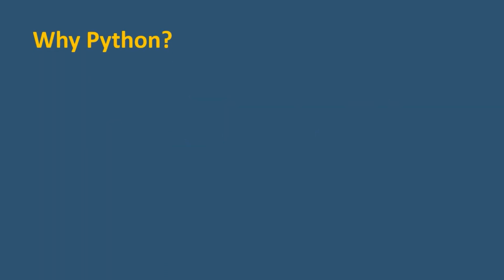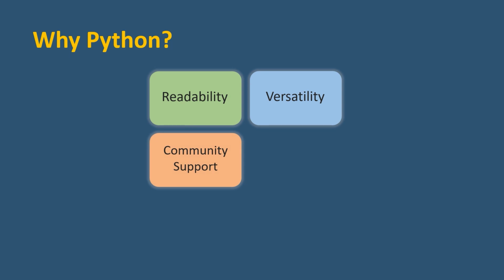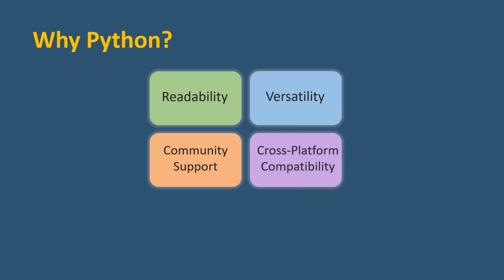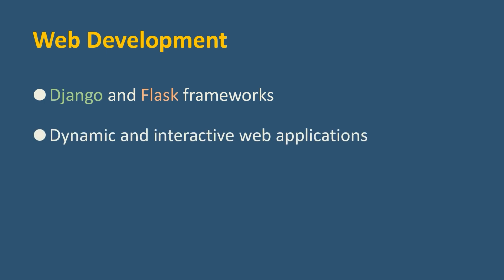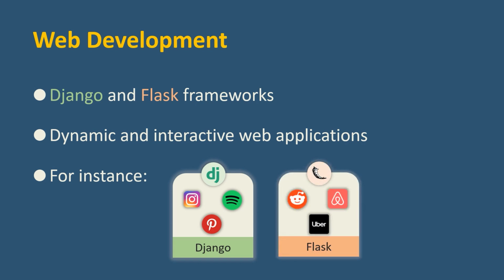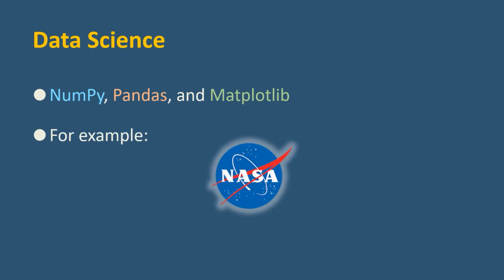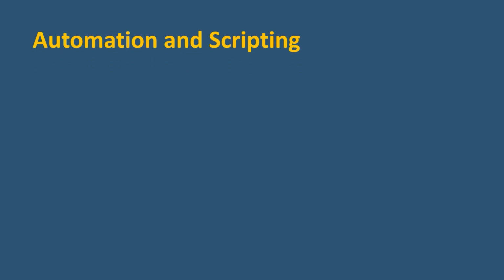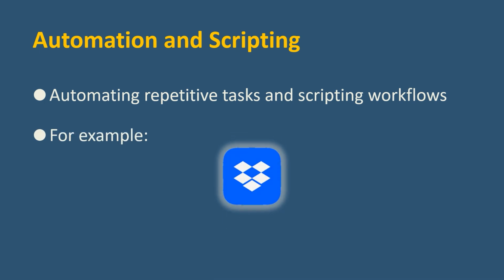Python Tutorial 01: Introduction & Overview - Getting Started with Python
Welcome to the first lesson of our Python programming course! In this video, we introduce you to Python, one of the most popular programming languages in the world. We discuss what Python is, provide a brief history of its development, and explain why it has become widely used.

⏰ Timestamps:
- 00:00 | Introduction
- 00:23 | A Brief History
- 00:51 | Why Python?
- 02:26 | Web Development
- 02:59 | Data Science
- 03:30 | AI and ML
- 03:59 | Automation and Scripting
- 04:29 | Scientific Computing